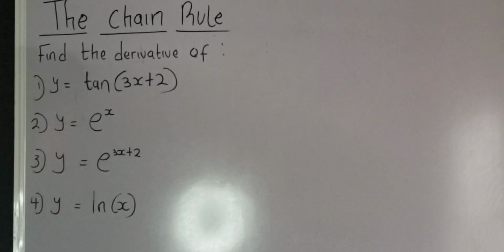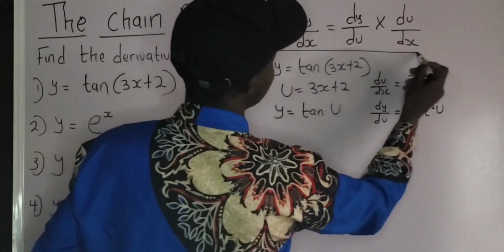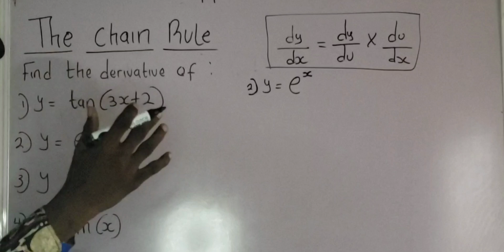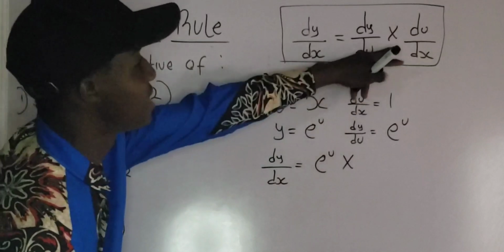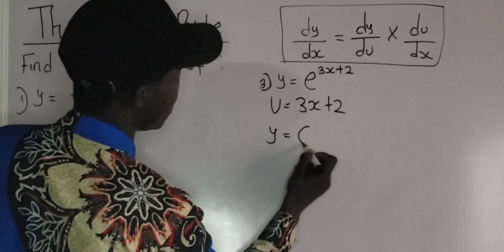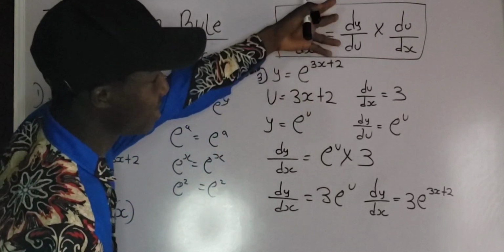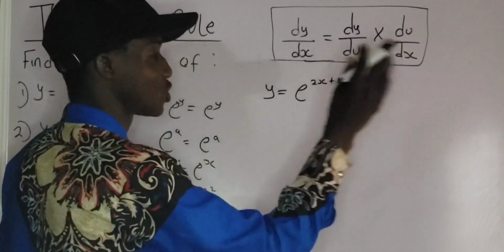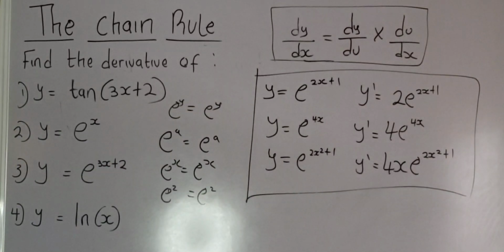Chain Rule Differentiation| How to use chain rule to differentiate a function step by step| Calculus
Further Mathematics
Topic:Differential Calculus
Lesson: 1.7
The Chain Rule 2

The video focus on how to find the derivative of a function using the chain rule of differential calculus step by step.